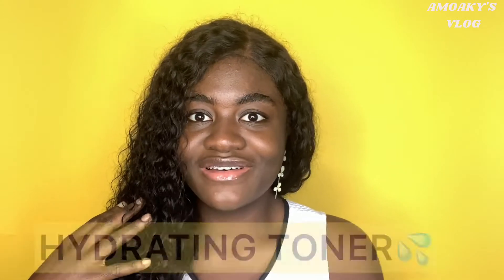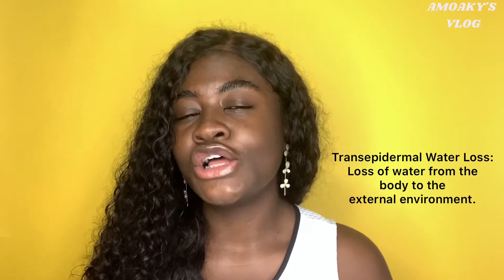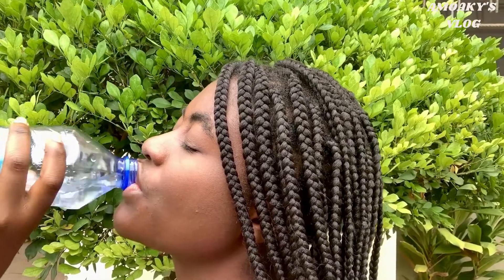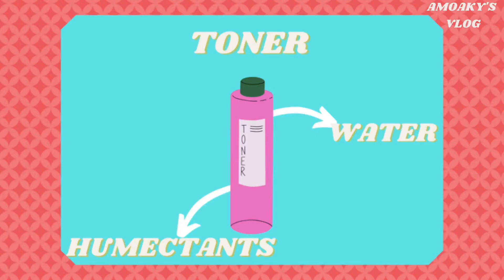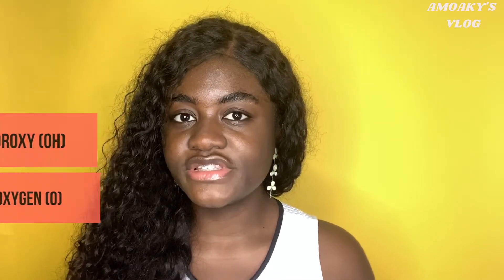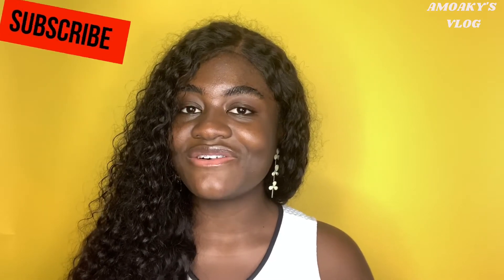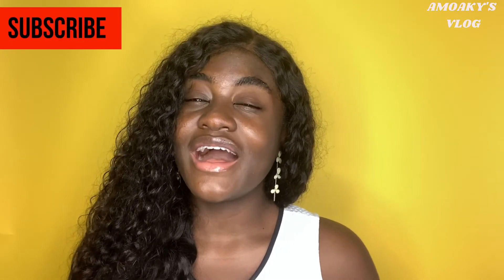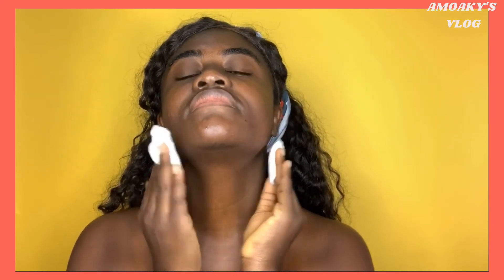ALL ABOUT TONERS | HOW TO USE A TONER, WHY USE A TONER AND CHOOSE A TONER | AMOAKY'S VLOG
Hey there! Wondering what the secret to glowing skin is?  In this video I talk all about toners; a basic essential product used in an effective skincare routine; how to use a toner, why use a toner, the importance of a hydrating toner and many more. I also talk about the difference between a toner and an astringent AND chemical exfoliants like AHA, BHA and PHA. I also talk about rose water toner.I also talk about witch hazel.
 Let me know your favorite toners in the comments below.

TIME STAMPS
0:00 INTRO
0:36 FACIAL TONERS
0:44 TONER INGREDIENTS
1:19 DIFFERENCE BETWEEN TONER AND ASTRINGENT
1:47 DAMAGED SKIN BARRIER
2:12 USES OF ASTRINGENTS
2:21 EXAMPLES OF ASTRINGENTS
2:31 USES OF TONER
2:32 pH OF THE SKIN
3:30 WHAT ARE HUMECTANTS?
3:37 HOW DO HUMECTANTS WORK?
3:57 EXAMPLES OF HUMECTANTS
4:08 NATURAL MOISTURIZING FACTOR (NMF)
4:23 COMPONENTS OF NMF
4:36 WHY DO WE USE TONERS?
4:47 CHEMICAL EXFOLIANTS
4:57 USES OF CHEMICAL EXFOLIANTS
5:19 HOW TO USE A TONER
6:22 OUTRO

THE ULTIMATE GUIDE TO FIND YOUR SKIN TYPE | HOW TO DETERMINE YOUR SKIN TYPE | AMOAKY'S VLOG

ph scale attribution:
Designed by Freepik